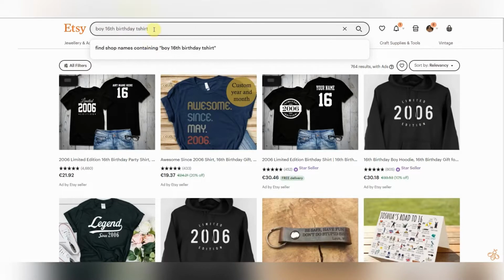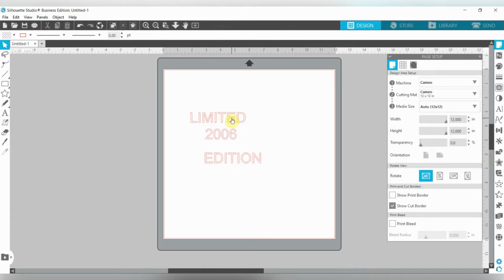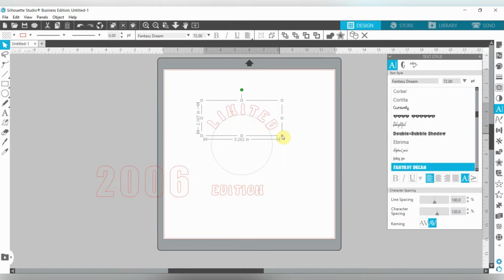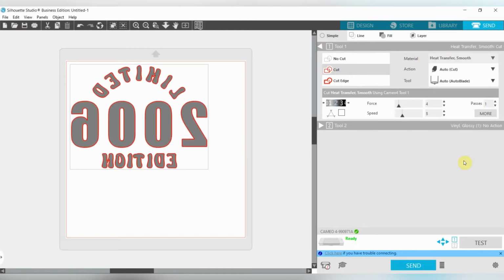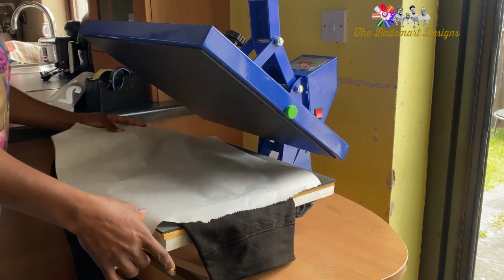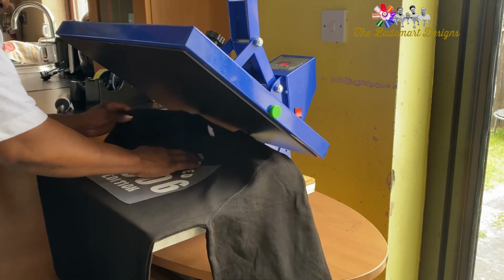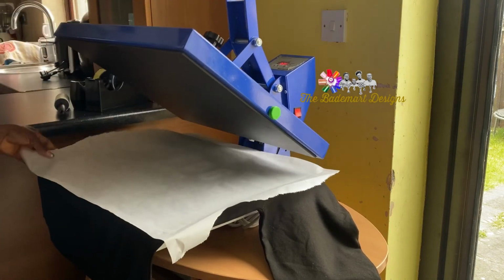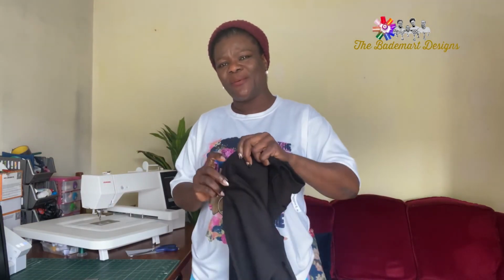How to apply heat transfer vinyl HTV with heatpress on a Tshirt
In todays tutorial i will be showing you how to use Heat Transfer iron on Vinyl on a t-shirt. We will be making our design in Silhouette studio and cutting it on my Silhouette cameo 4 With the use of my heat press we will make a nice t-shirt together!!! iron on HTV tshirt business
This is a beginner friendly HTV tutorial.
To buy HTV on Amazon

White glitter HTV
Easisubli
Printers Jack Ink
Asub sublimation Paper
Epson Ecotank 1500
Glass chopping Board
Oracal 651
Permanent Vinyl

Ceramic sublimation Ornament
PPD Inkjet PREMIUM T Shirt Transfer Paper A4 for Dark Fabric x 10 Sheets PPD-4-10
PPD Inkjet PREMIUM T Shirt Transfer paper A4 for White and Light Colour Fabric and Textile x 20 Sheets PPD-1-20
HPC480 High Pressure Heat Press 40x50